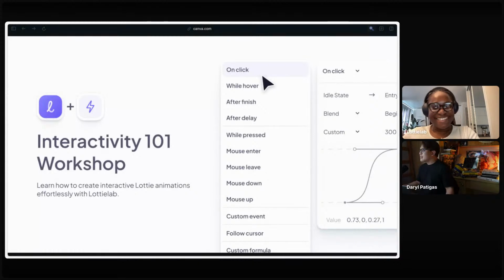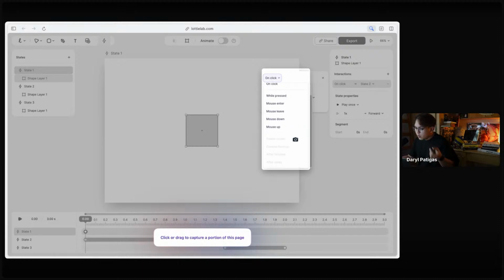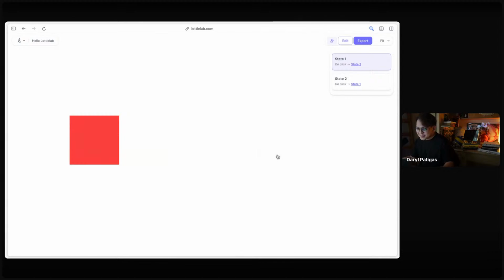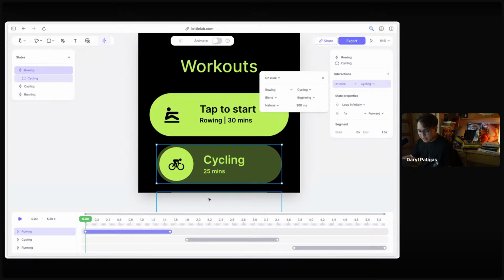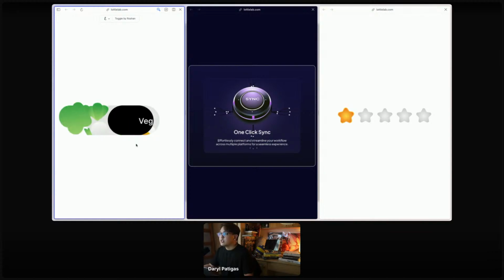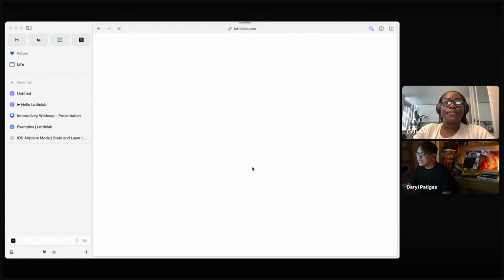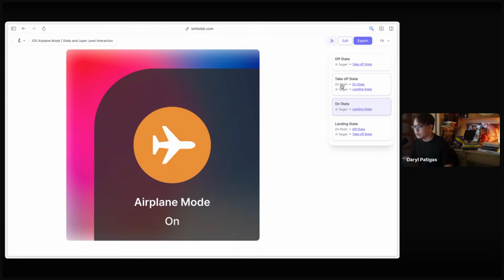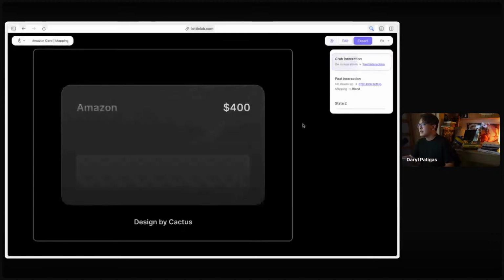Intro To Interactive Animation In Lottielab | Lottielab Interactivity For Beginners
Learn how to create animations that respond to user input, making your web and app projects truly engaging. He covers everything from simple to more complex interactions. Whether you’re a seasoned animator or a newbie just getting started, this workshop is designed to meet you where you are and take you further.

✨ What you'll learn:
⇥ Lottielab fundamentals: Get familiar with the Lottielab and its core features.
⇥ Designing Interactive Animations: Step-by-step guidance on creating interactive animations on Lottielab.
⇥ Real-world examples: See how interactive lotties are used in real-world design projects.
⇥ Pro Tips and Tricks: Advanced techniques for users looking to push the boundaries of what’s possible.
⇥ Q&A: Get your questions answered by our expert instructor.

💻 What You Need: If you want to follow along, you can sign up for a free account on Lottielab